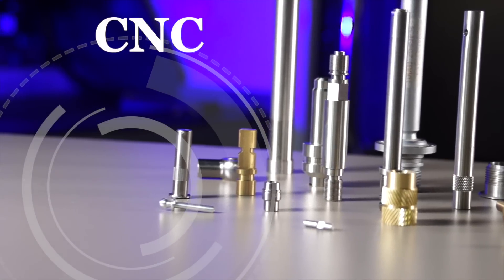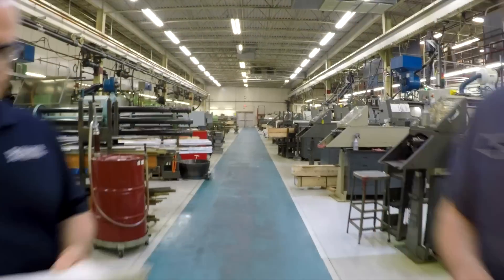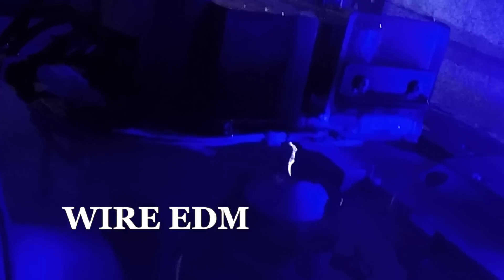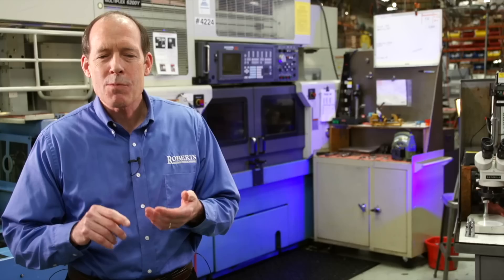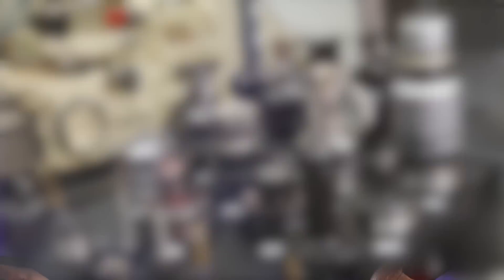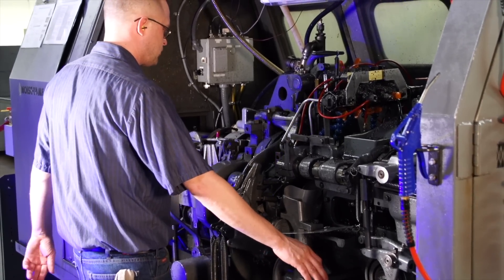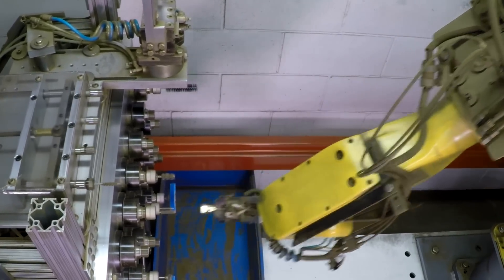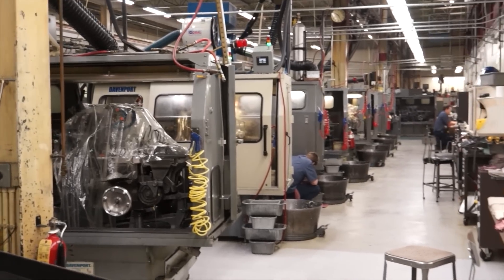CNC Machining, Swiss & Screw Machining in one place | Roberts Automatic | Chanhassen, MN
CNC Machining, Swiss & Screw Machining in one place - Roberts Automatic
Which machining process do you need?  Watch this to see if what you really need is a combination of CNC and Screw or Swiss machining. Why? Secondary operations are often ELIMINATED and costs reduced because of Robert's multi machine approach to machining. AND we can hold tight tolerances and use attachments to complete parts.

0:12  Provide best possible parts

0:23  CNC MACHINES, Swiss MACHINES, Screw Machines

1:29 Flexibility to move your part to different machines to save

1:42 Tooling

3:16 We customize all of our machines

4:08  750,000 piece order seconds saved matter

5:00  up to 8 spindles

6:50  redundancy to handle large orders or problems

Roberts Automatic offers a broad range of screw machine equipment and CNC machining capabilities allowing them to run complex parts with tight tolerances. We machine stainless steel, brass and aluminum on Davenports, Acme-Gridleys, Gildemeisters and Euroturn machines. Successfully providing high quality parts on time has earned us the ability to be a valued supplier to a broad range of markets including defense, medical, aerospace, process control, filtration, industrial, telecommunications and precision molding. Extensive secondary operations including broaching, thread rolling, multi-hole drilling and tapping, mills, lathes, and custom-built multiple function machines contribute to their ability to add value. Successfully providing high quality parts on time has earned us the ability to be a valued supplier to a broad range of markets including defense, medical, aerospace, process control, filtration, industrial, telecommunications and precision molding.